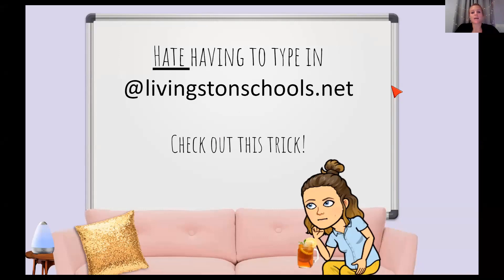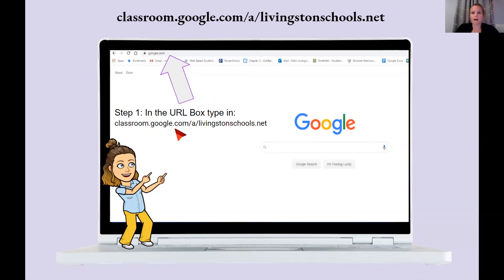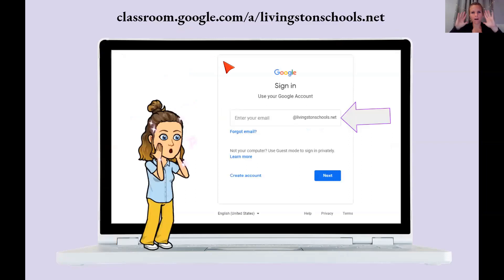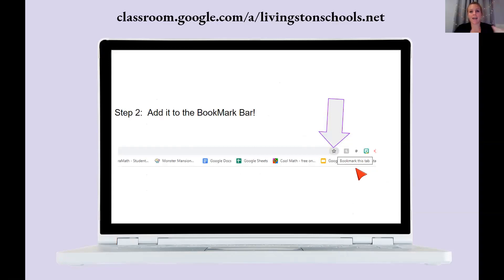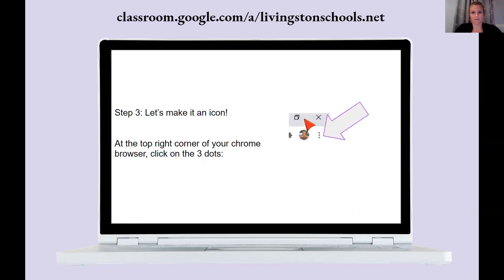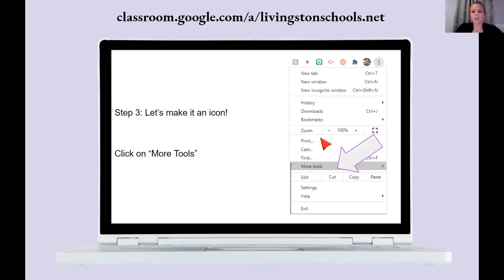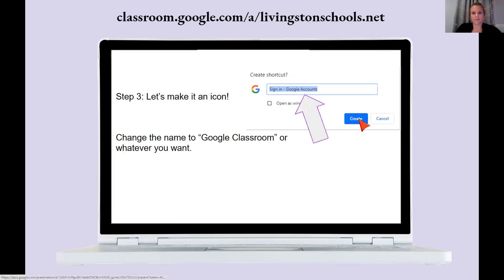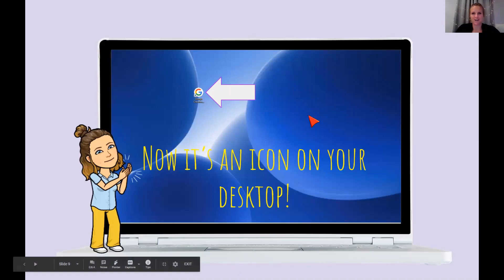Never have to type in a long @ address again!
Hate having to type in @reallylongtitle.net?  Watch this video to make your life easier.
@TallTechyTeach rocks my socks.